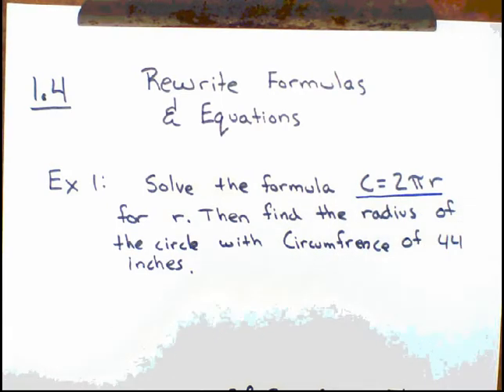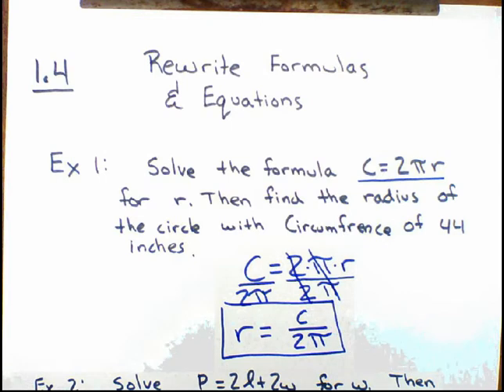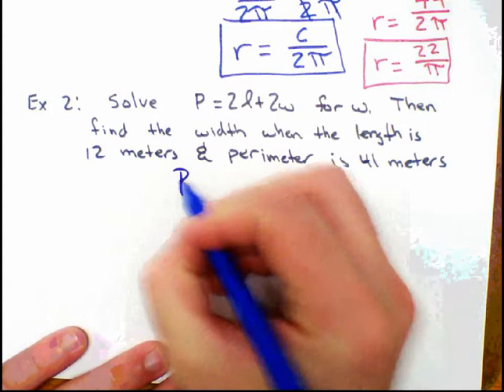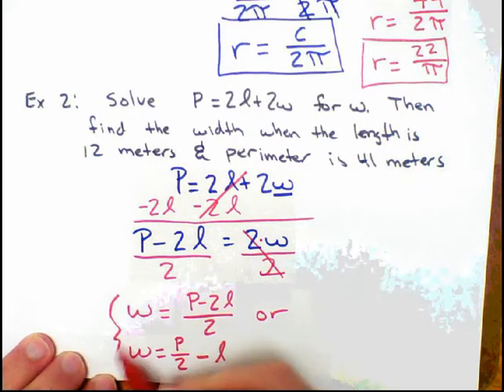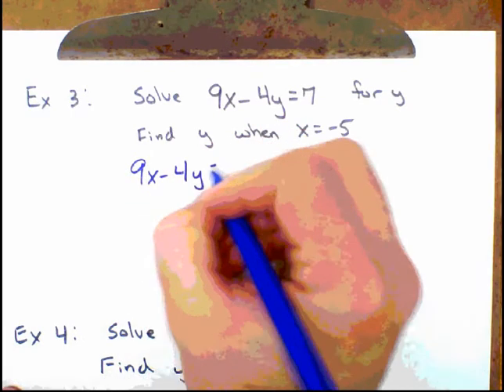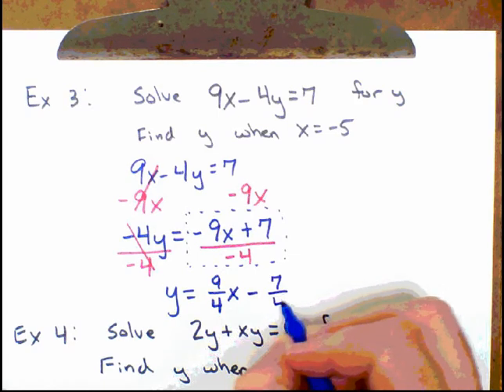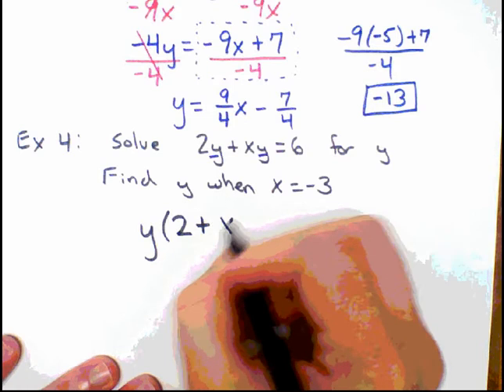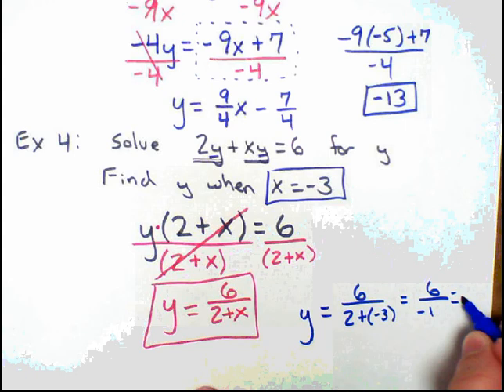Rewrite Formulas and Equations (1.4)